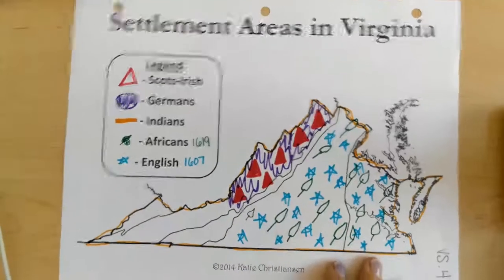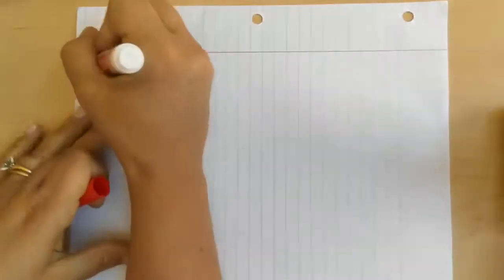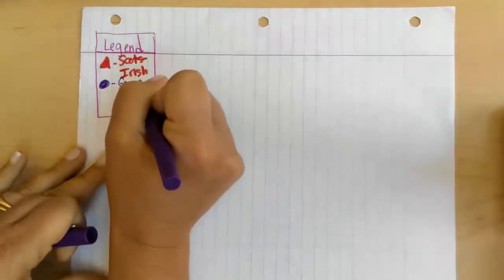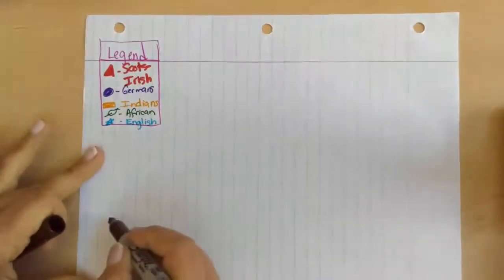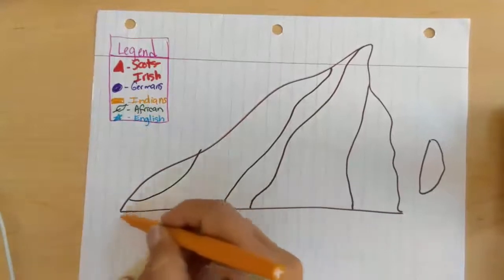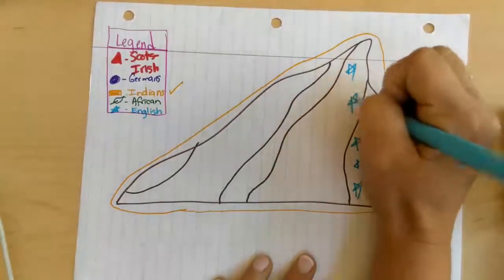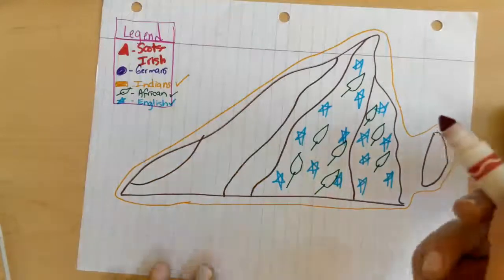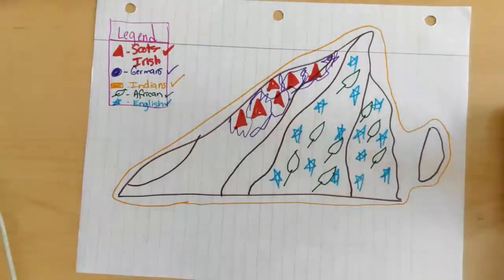VS 4 Settlement Areas in Virginia